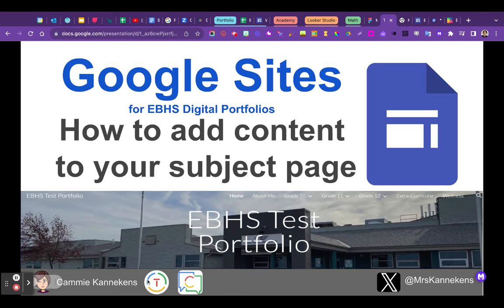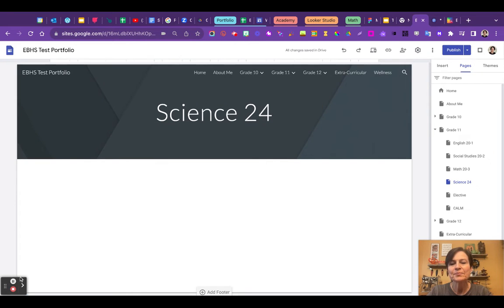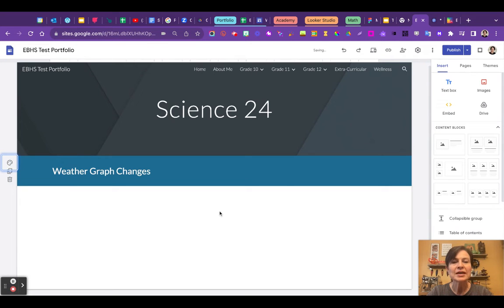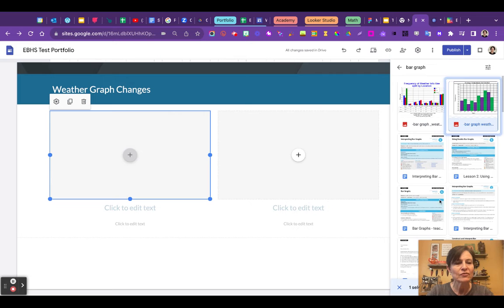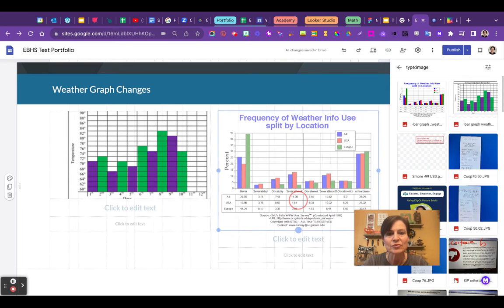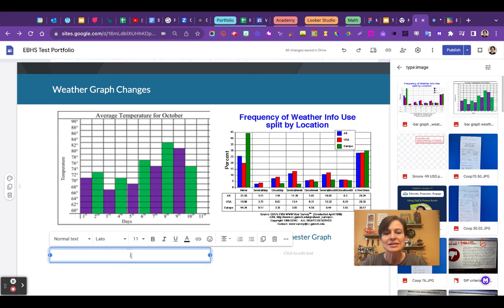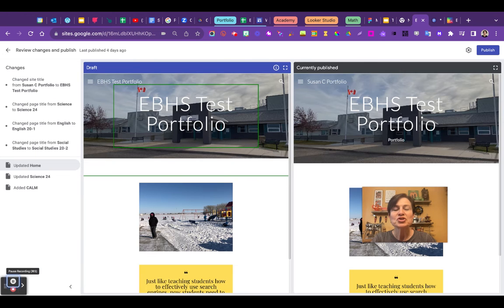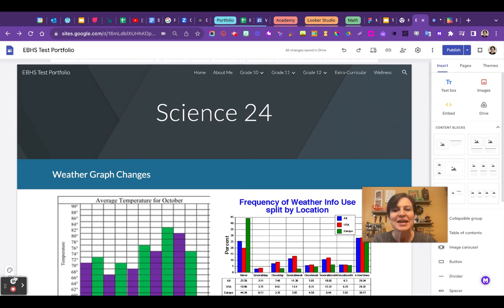Digital Portfolios in Google Sites - Adding Page Content & Context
Now that you have your EBHS Digital Portfolio created, follow these steps for posting your first subject area content. This is a guide for teachers and students